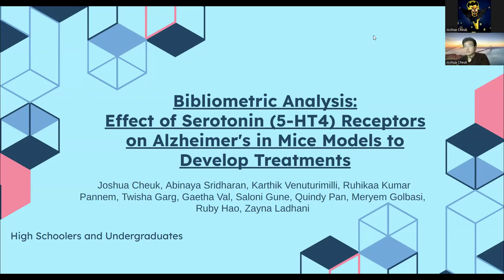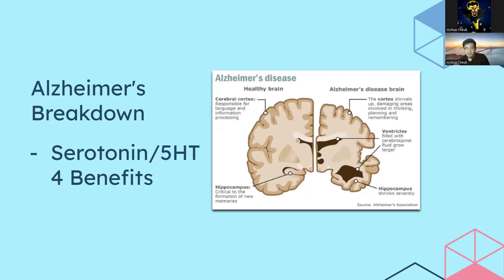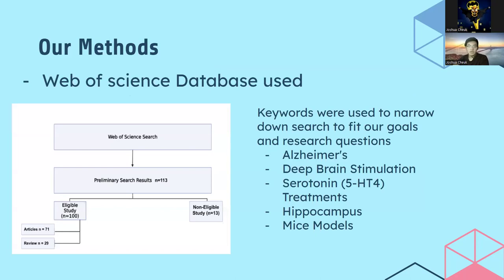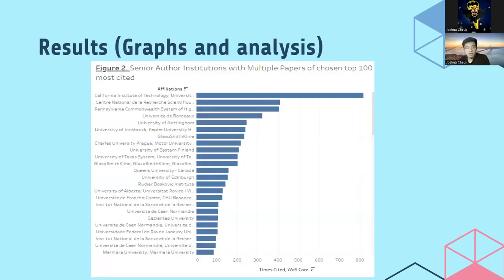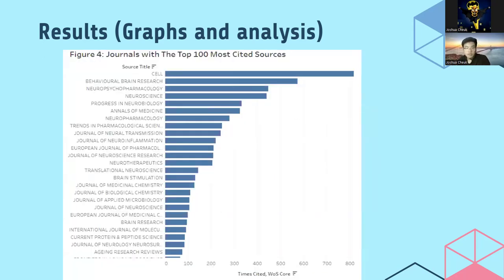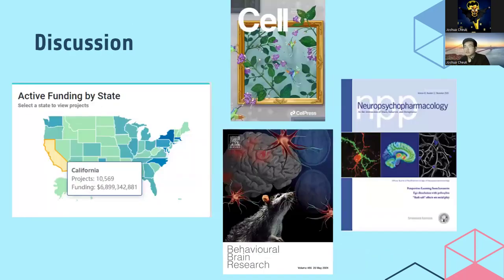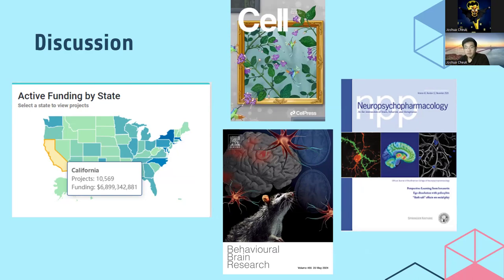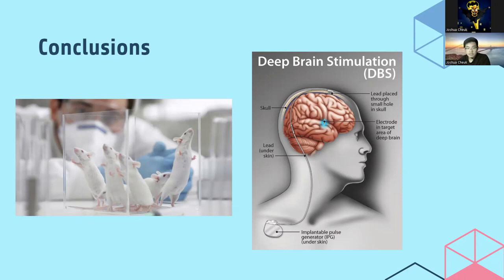ThinkNeuro Spring ’24- Effect of 5-HT4 on Alzheimer's in Mice Models to Develop Treatment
Authors: Joshua Cheuk, Abinaya Sridharan, Karthik Venuturimilli, Ruhikaa Kumar Pannem, Twisha Garg, Gaetha Val, Saloni Gune, Quindy Pan, Meryem Golbasi, Ruby Hao, Zayna Ladhani